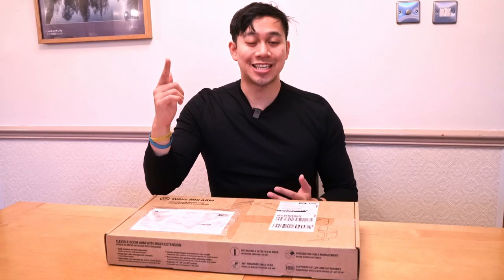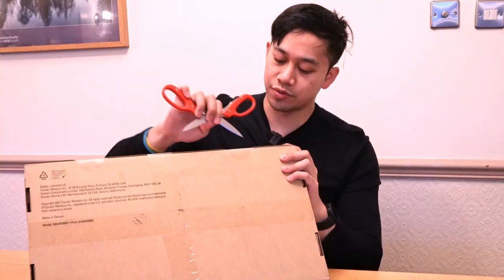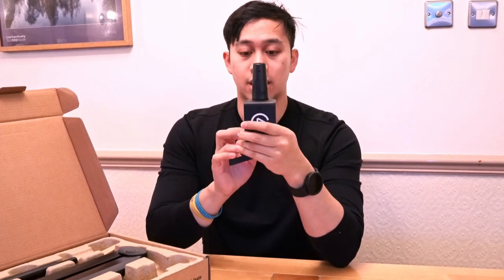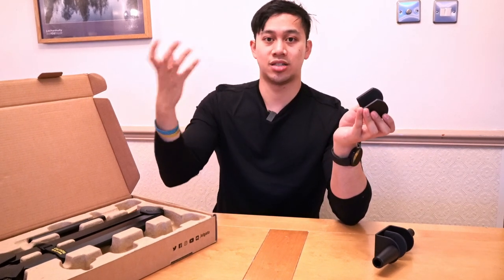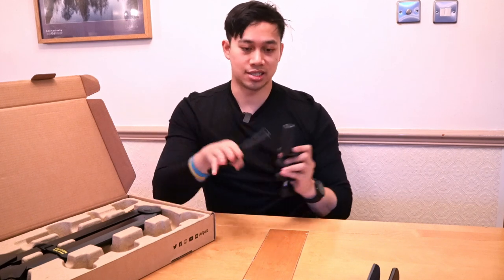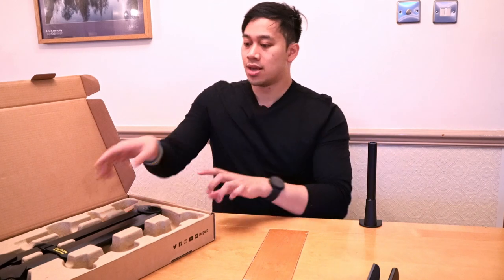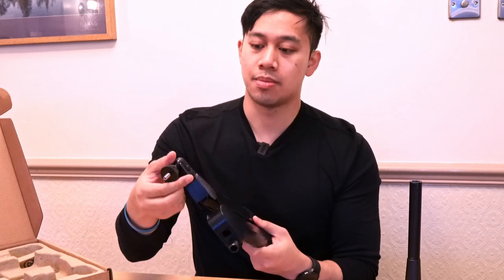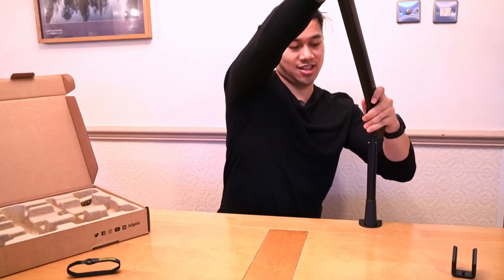Elgato Wave Boom Arm High Profile Unbox & Setup